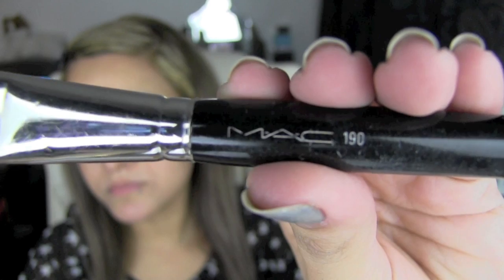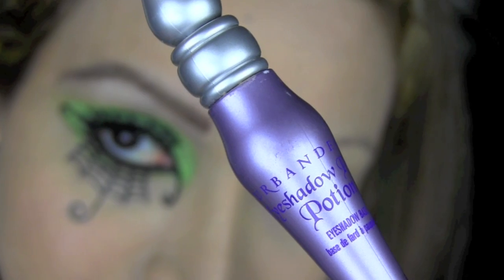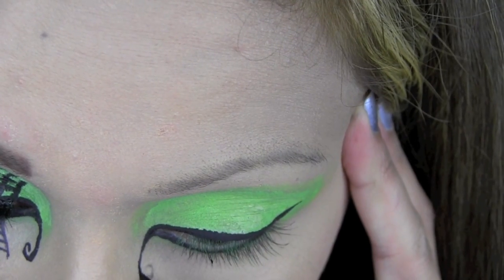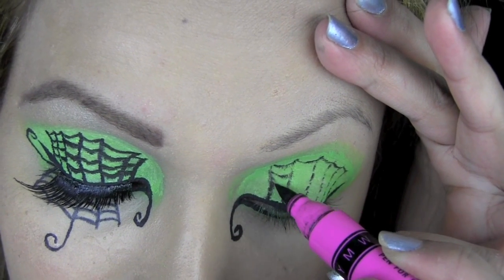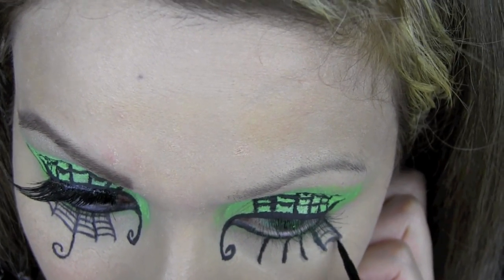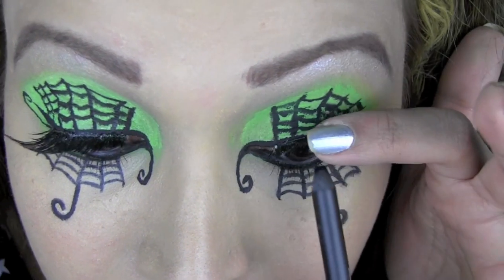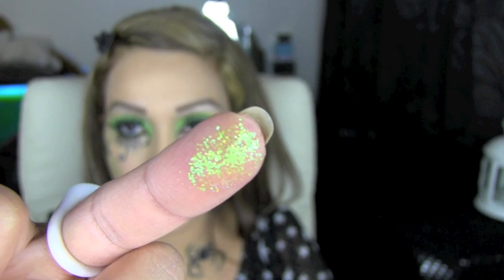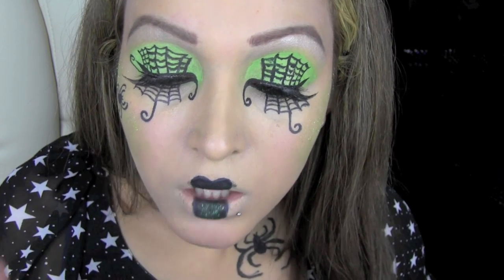** BLACK WIDOW SPIDER HALLOWEEN MAKEUP TUTORIAL, LOOK **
🔥💚 Black widow Halloween makeup look  💚🔥

I created this make up look for anyone who wants some thing quick and easy to do for Halloween... You can wear it with anything you like. I think it would look perfect with some black wet look leggings, a black top or plain black leggings with a black leather jacket. You can accessorise it with green accessories to bring the whole look together.

The products and tools I used in this tutorial are;
* Collection 2000 black liquid liner
* Star Gazer eye shadow palette
* Barry M black pen liner
* Urban Decay black eye liner in perversion
* Eylure false lashes
* Real Techniques brushes
* Clinique blusher brush
* NYX Glitter eye shadow palette
* Mac eye liner in smoulder

ps) I had a bit of a cold when I did this voice over that's why I sounded a bit different at times,